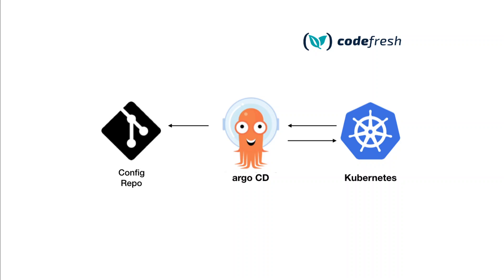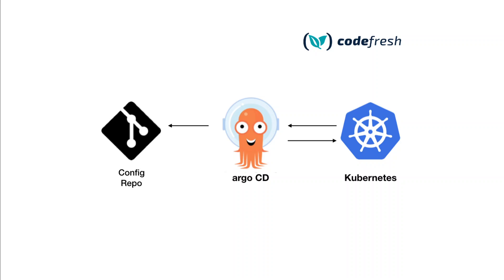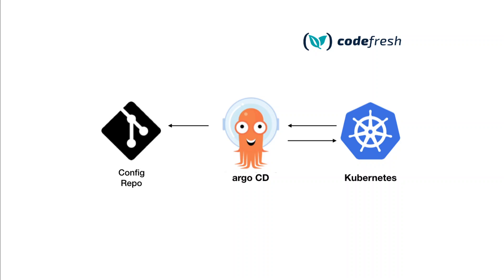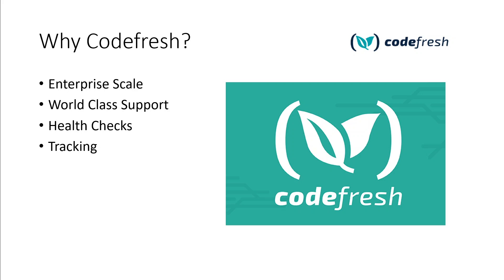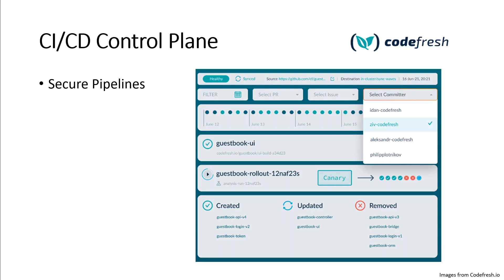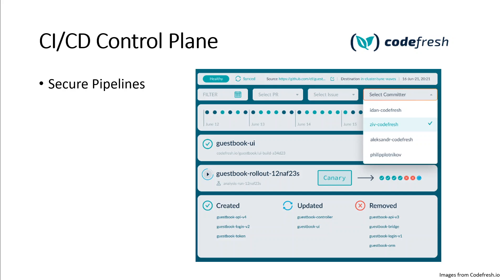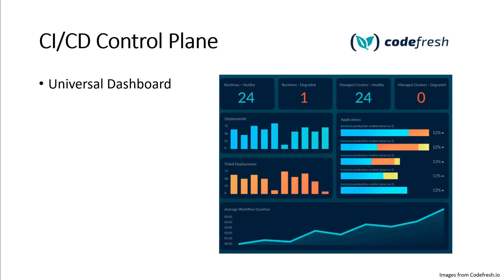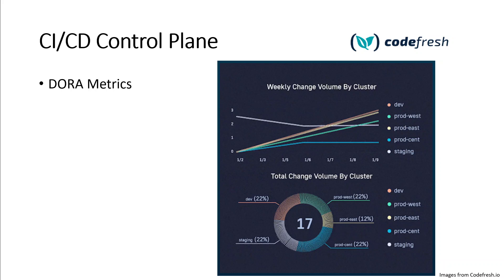Codefresh Tutorial For Beginners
This video gives a quick overview of what is Codefresh for beginners.